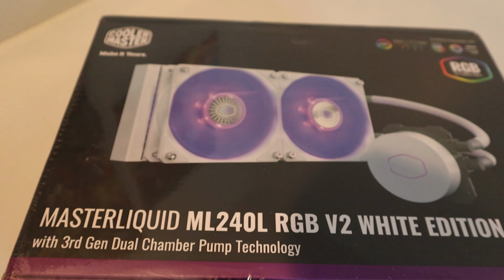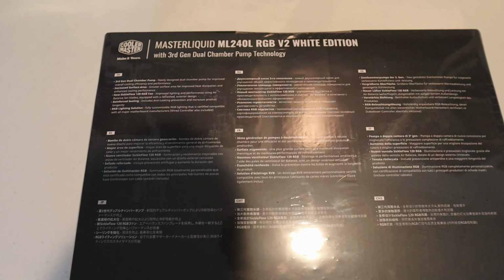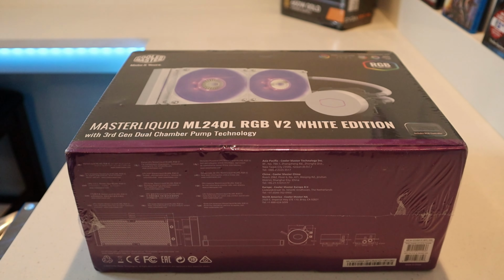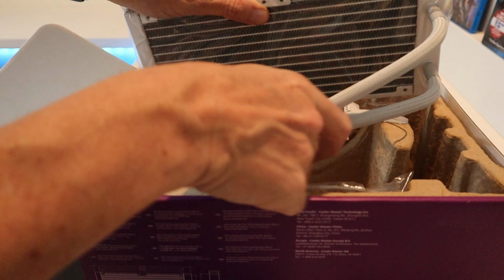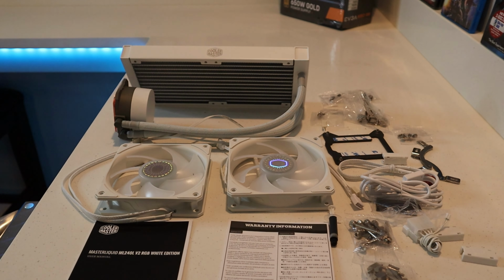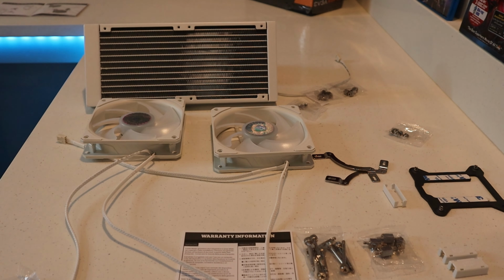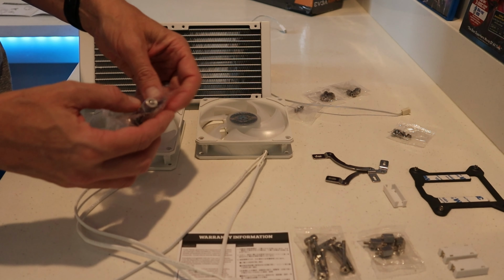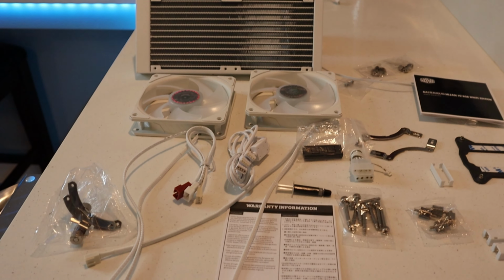RBG Computer Liquid Cooler Master Unboxing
CPU Cooler White Edition
In this video I'll be unboxing the Cooler Master MasterLiquid ML240L V2 RGB White Edition, Closed-Loop AIO CPU Liquid Cooler, 3rd Generation Dual-Chamber Pump, 240 Radiator, SickleFlow 120mm for AMD Ryzen/Intel 1200/1151
I'll also be covering the specifications of this Cooler Master, along with everything included in the box and laying it all out for you to take a good look at.
There is a conclusion and a wrap up.  Check out the link below to purchase one of these for yourself!

Contents of this video:
00:00 Intro.
00:38 A closer look at the box and packaging.
02:53 Unboxing the Cooler Master!
05:56 BOING!
07:12 Plugs, Adapters, Mounts, and parts included with the Cooler Master.
09:16 A quick look at the instructions.
10:08 Summary & Wrap up. Thanks for watching!  Please be sure to like and Subscribe to my channel!

Cooler Master MasterLiquid ML240L V2 RGB White Edition

COOLER MASTER MasterLiquid ML240L V2 RGB White Edition, Close-Loop AIO CPU Liquid Cooler, 3rd Gen Dual Chamber Pump, 240 Radiator, Dual SickleFlow 120mm for AMD Ryzen/Intel 1200/1151

• 3rd Gen: 3rd Generation Dual Chamber Pump for overall cooling efficiency and performance
• New SickleFlow: Refreshed exterior design for improved lighting and fan blades for a quiet airflow performance
• RGB Lighting: Signature cooling performance with a RGB design: for all of the users wanting lighting effects that are fully customizable
• Larger Surface Area: Increased the surface area of the fins on the radiator for better heat dissipation
• Industrial Grade Seal: High Industrial Grade EPDM material to strengthen the seal for improved longevity and Anti-Leaking
• Controller: Included a wired RGB Controller

MasterLiquid ML240L RGB V2 White Edition
Enhanced for Efficiency
ML240L RGB V2 White Edition is a total refresh of the popular Lite Series. The pump has been enhanced with the newly designed 3rd Gen. Dual Chamber design, improving the overall cooling efficiency of the AIO water cooler. The radiator surface area has been increased for heat dissipation and optimized cooling performance. The latest SickleFlow120 RGB fan is included with a brand new design and Air Balance fan blades that is quieter than before without compromising on airflow and pressure.
• 3rd Generation Dual Chamber Pump
• Enlarged Cooling Surface Area
• New SickleFlow120 RGB Fan
• Reinforced Sealing
• RGB Lighting Solution

Larger Surface Area
Increased the surface area of the radiator fins for better heat dissipation.
Industrial Grade Seal
Superior Industrial Grade EPDM material for improved seal strength, longevity, and anti-leaking prevention.
New Dual Chamber Pump
3rd Generation dual chamber pump designed for better performance and overall efficiency.
COOLER MASTER MasterLiquid ML240L V2 RGB White Edition is a refreshed design from the popular MasterLiquid Lite Series that elevates the exterior design elements. The Pump of the ML240L V2 RGB White Edition has been enhanced with the newly designed 3rd Gen. Dual Chamber Pump that improves the overall cooling efficiency of the AIO water cooler. The radiator surface area has been enlarged to increase the surface area for heat dissipation for optimized cooling performance. The ML240L RGB V2 will included the latest SickleFlow 120 RGB fan with a brand new design and Air Balance fan blades that is quieter than before without compromising on air flow and pressure.